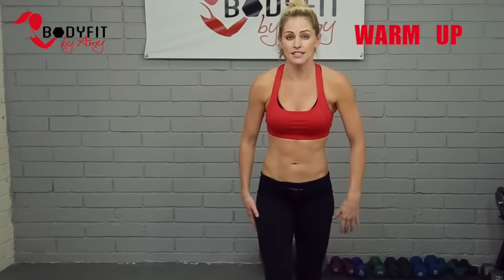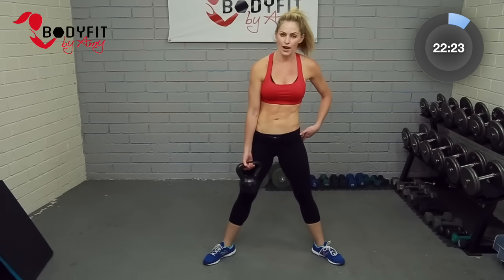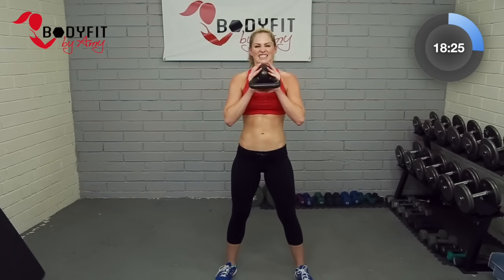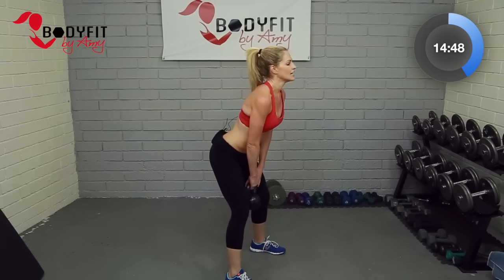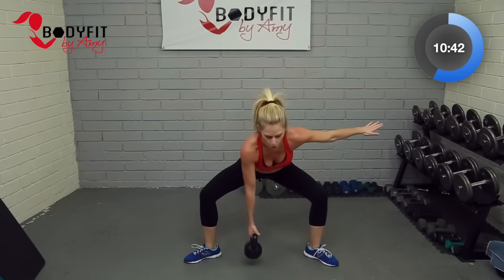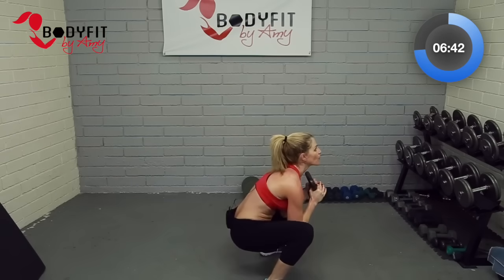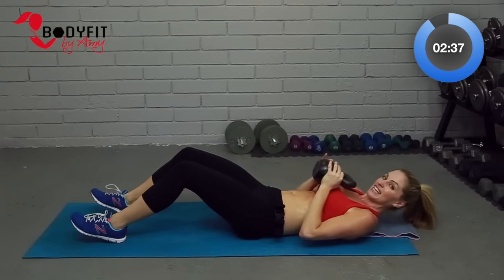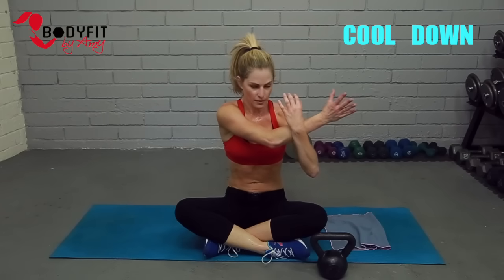25 Minute Kettlebell HIIT Workout with Kettlebell Exercises for Strength and Fat Burning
This 25 minute full body kettlebell workout uses high intensity interval training to keep the heart rate up for a great cardio workout, while getting you strong and sculpted!  A great workout full of kettlebell exercises helping you lose fat and ton those abs.  Options for all levels.